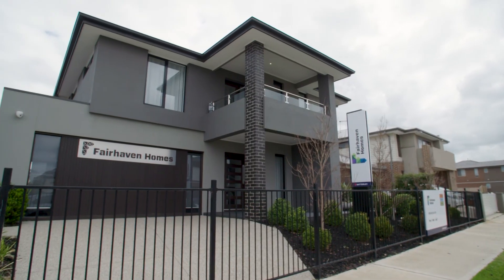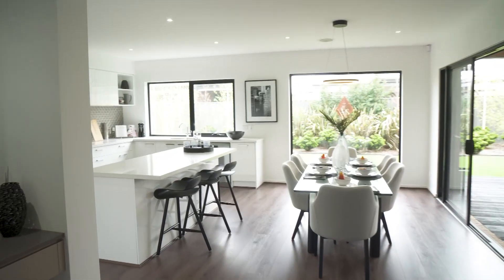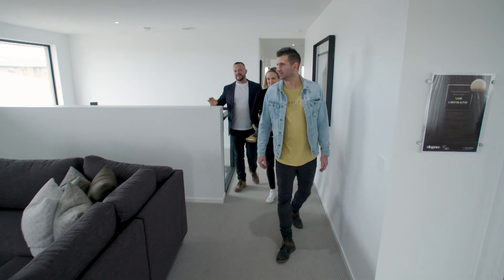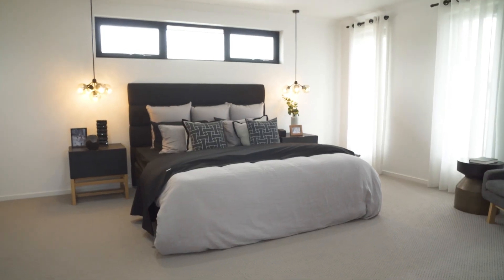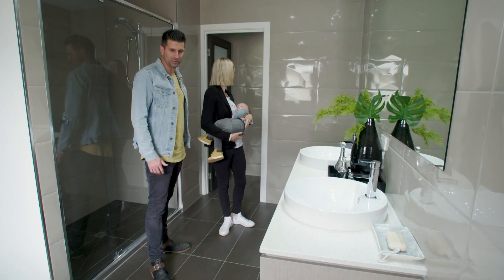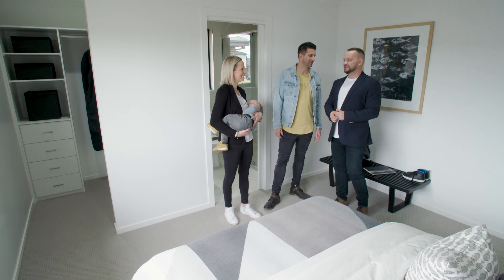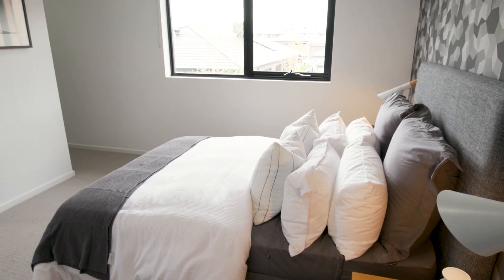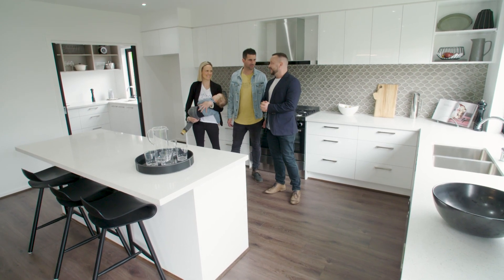Fairhaven Homes and Buy To Build S2 EP5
This week Fairhaven Homes featured on another episode of Buy To Build with host Walt Collins presenting another one of our beautiful display’s. The Breamlea 425 features in episode 5 with Ben and Lindsay.

This light and bright home designed with open-plan Living, 6 Bedroom, 6 Ensuite and 6 Walk-In-Robes, modern façade and an incredible entertaining area.

Here at Fairhaven Homes we appreciate the opportunity Buy to Build presented to us.